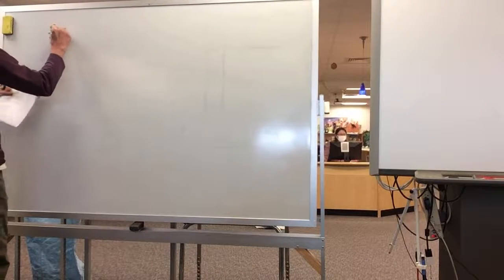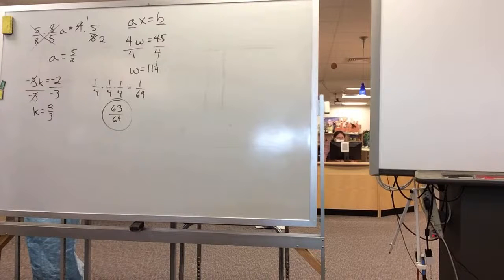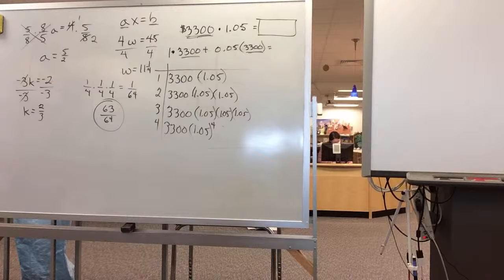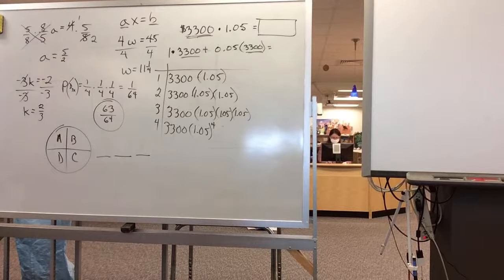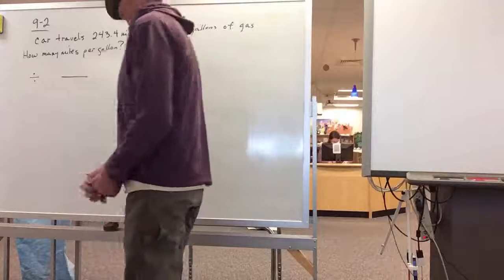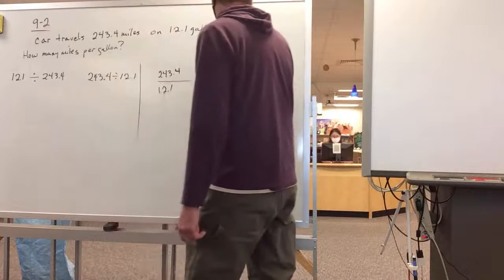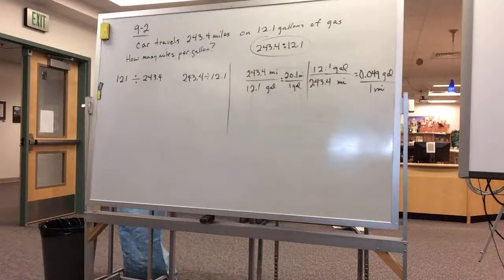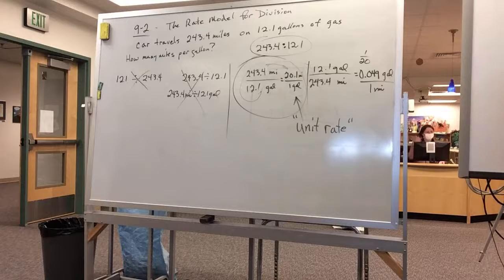4-26 Transition lesson 9-2